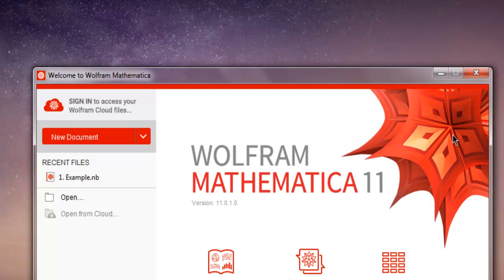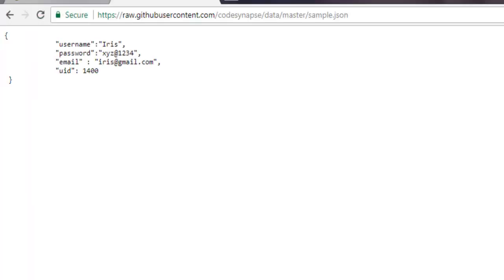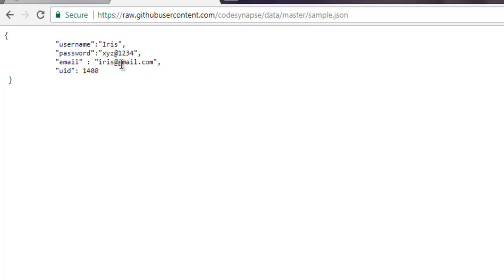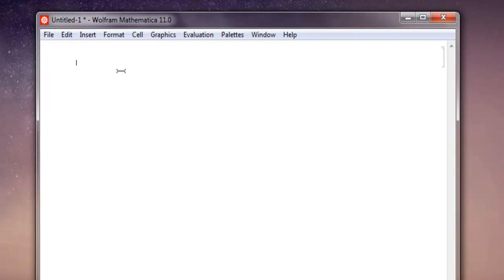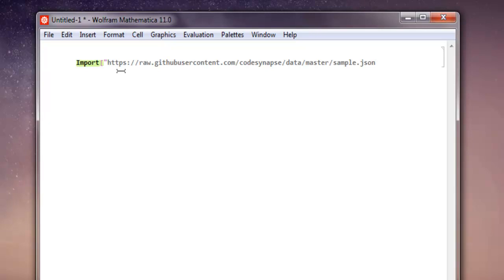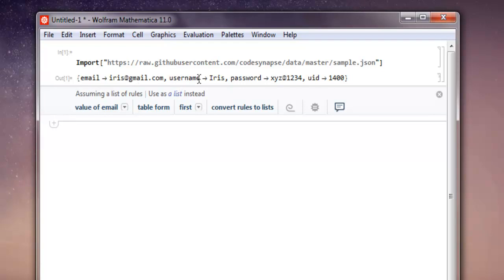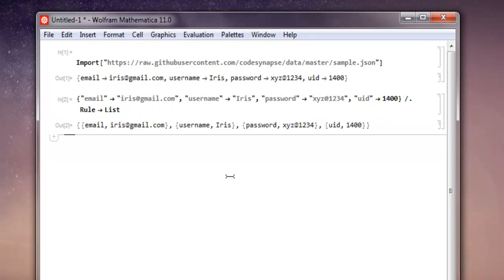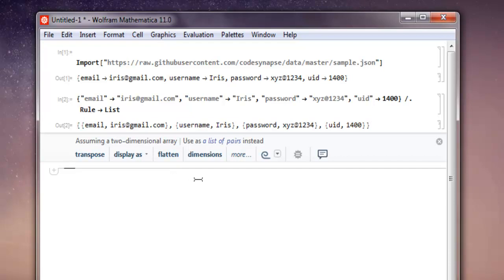Mathematica Import JSON Data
Learn how to Import JSON Data in Mathematica.